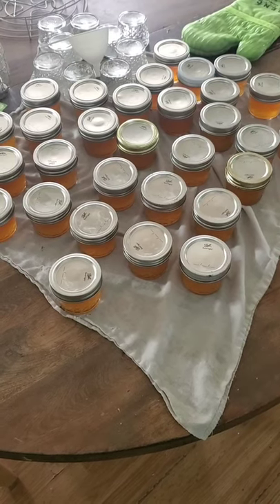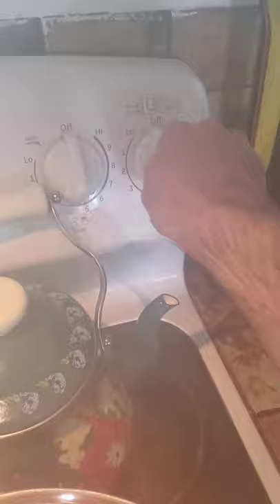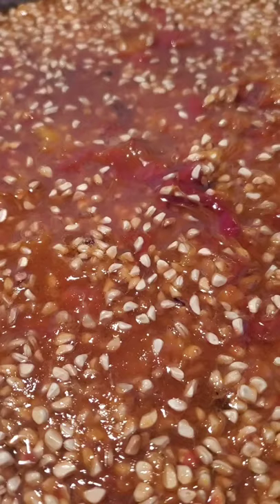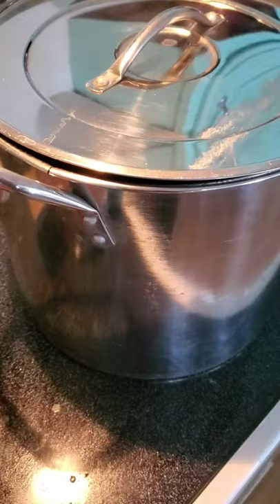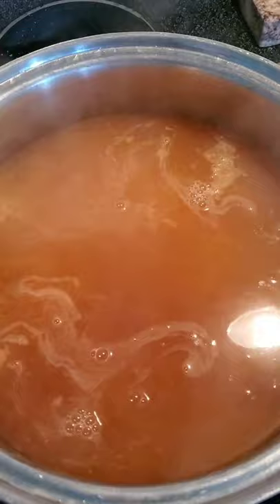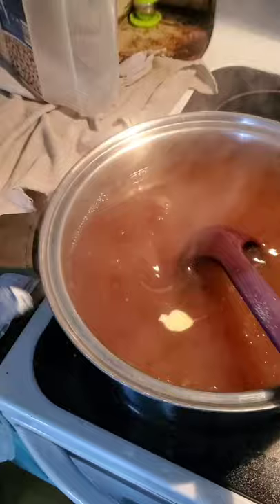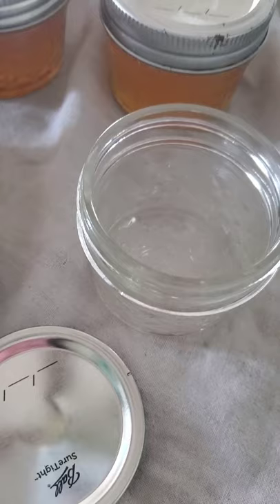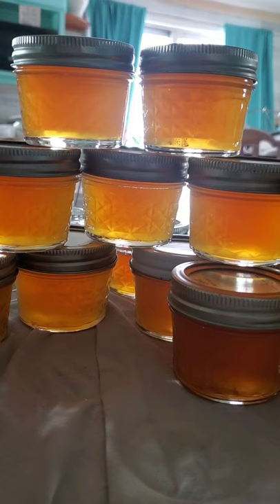Ask Your Mom - Rose Hip Jelly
Ask Your Mom is a cooking/baking show started during the Covid of 2020